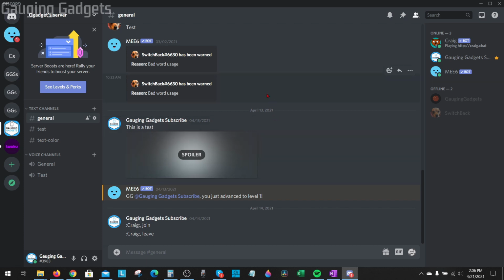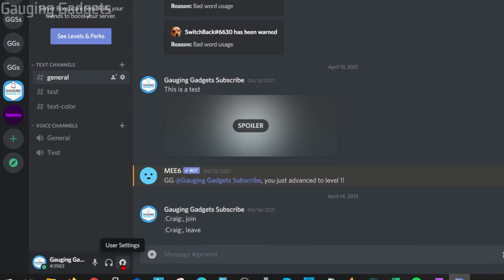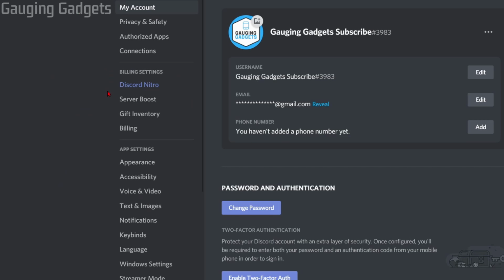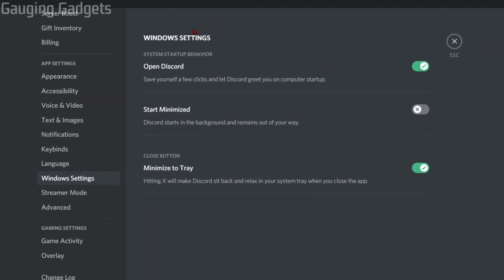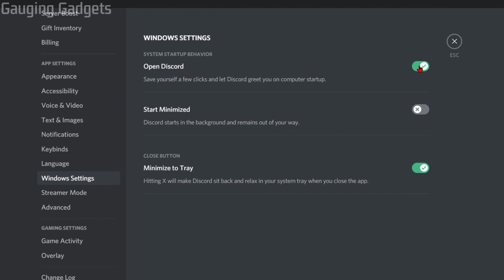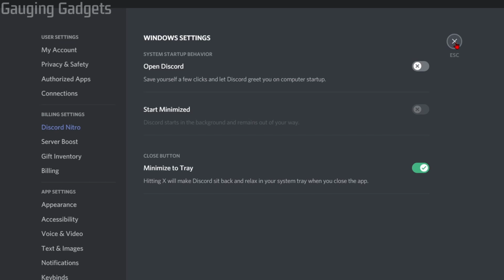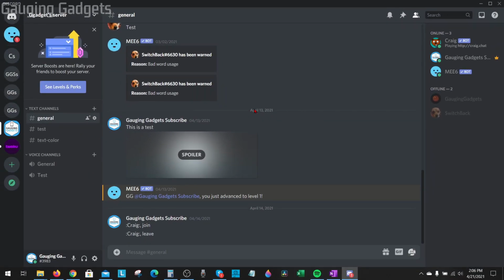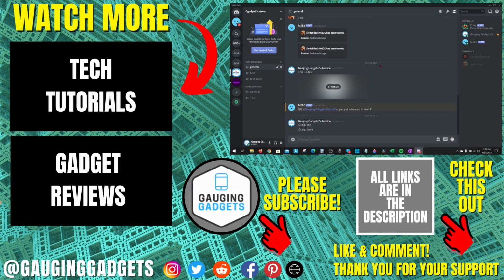How To Disable Discord On Startup - Turn Off Discord Auto Start on Windows 10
How to disable Discord on startup? In this tutorial, I show you how to stop Discord from opening on startup. Turning off Discord on start up will stop Discord from automatically opening when you turn on your computer. Having too many programs open on startup can slow down your computer.

Follow the steps below to disable Discord on startup:
1. Open the Discord app on your Windows PC or Laptop.
2. Open the User Settings by selecting the gear next to your username in the bottom left.
3. In the left sidebar of the user settings select Windows Settings.
4. Toggle off the switch next to Open Discord and then close the settings.
5. You have now disabled Discord from opening on startup.